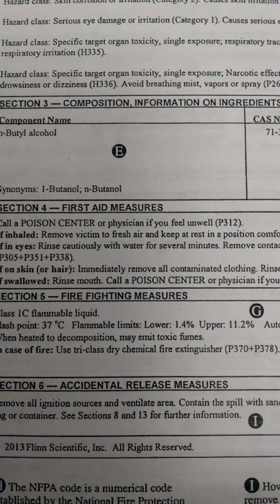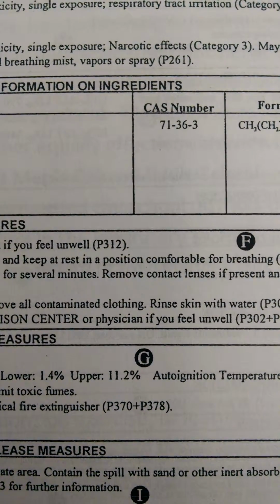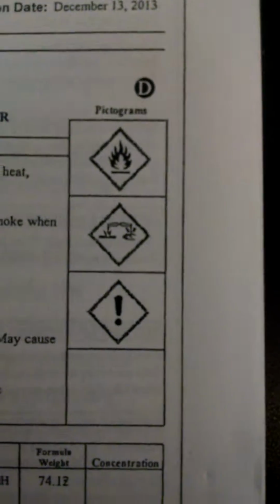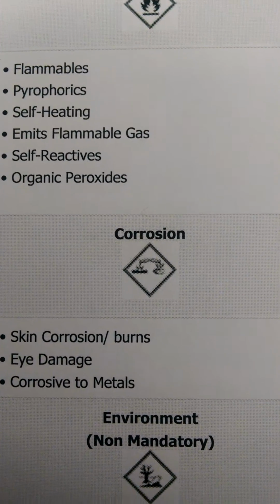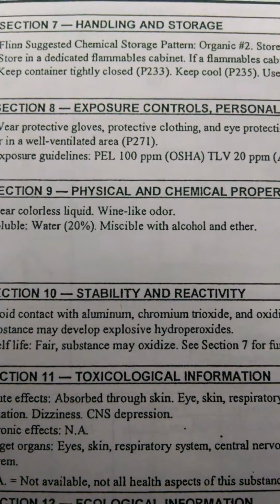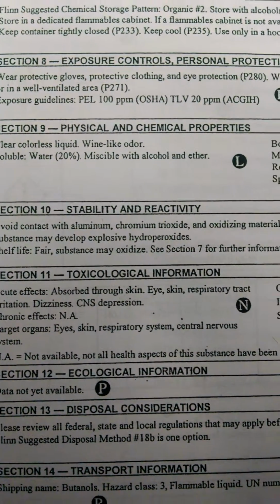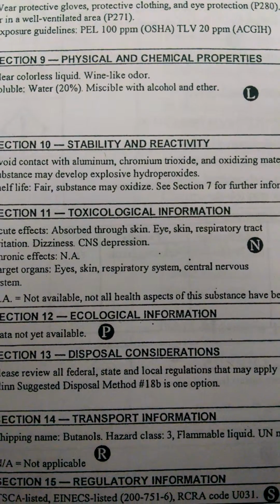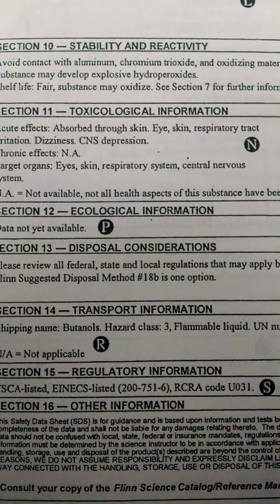Reading the Safety Data Sheet